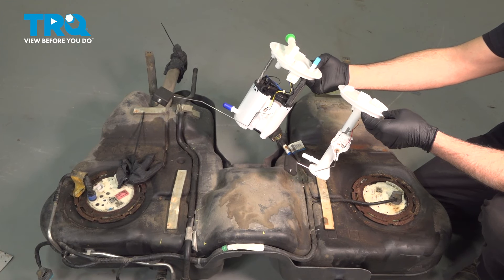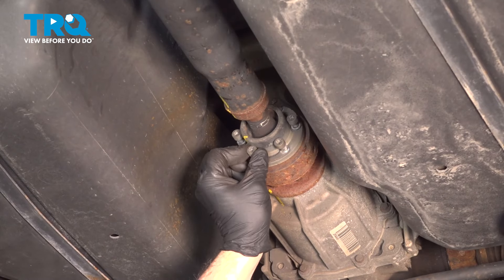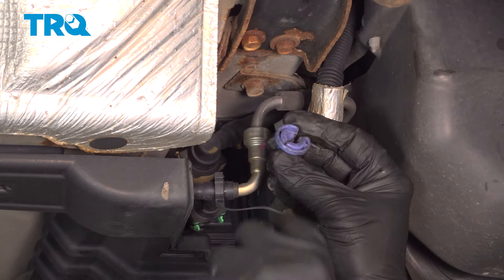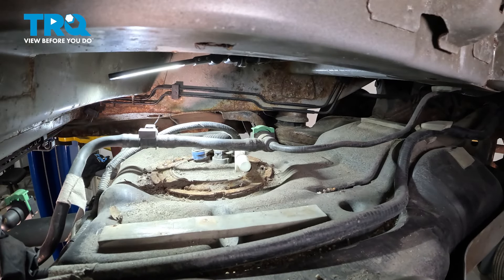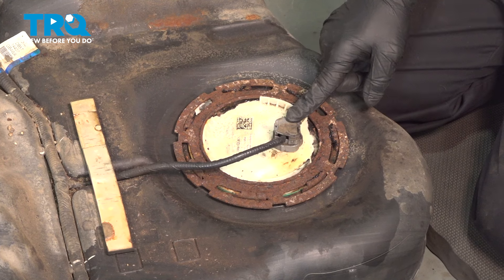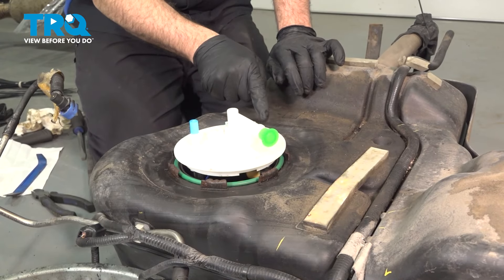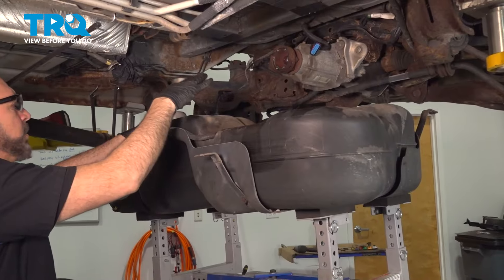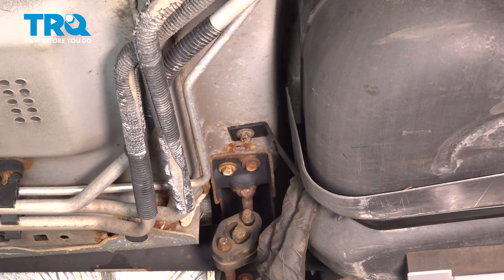How to Replace Fuel Pump & Transfer Unit 2011-2019 Ford Explorer 3.5L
This video shows you how to install a new fuel pump & transfer unit from TRQ on your 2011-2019 Ford Explorer (3.5L).

This repair was done on a 2013 Ford Explorer Limited 3.5L Sport Utility 4-Door AWD Automatic and the process should be similar on the following vehicles:
2011 Ford Explorer
2012 Ford Explorer
2013 Ford Explorer
2014 Ford Explorer
2015 Ford Explorer
2016 Ford Explorer
2017 Ford Explorer
2018 Ford Explorer
2019 Ford Explorer

Tools you will need:
• Pocket Screwdriver
• Marker / Writing Utensil
• Rust Penetrant
• Safety Glasses
• Wire Ties
• Brass Punch
• Pole Jack
• Wheel Chocks